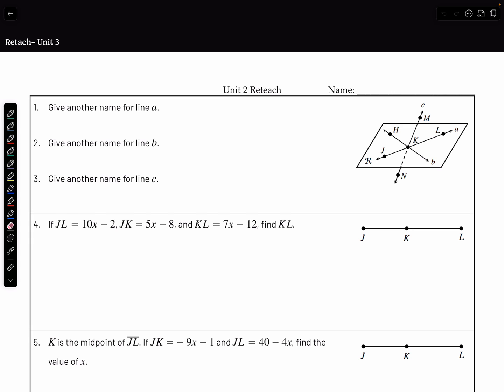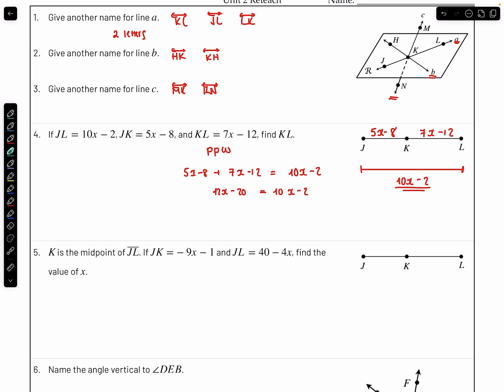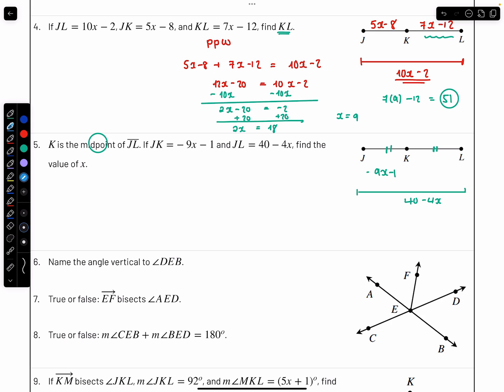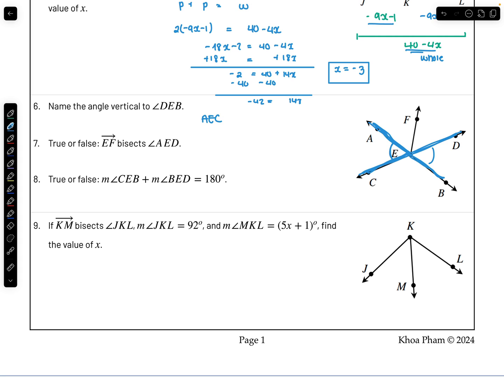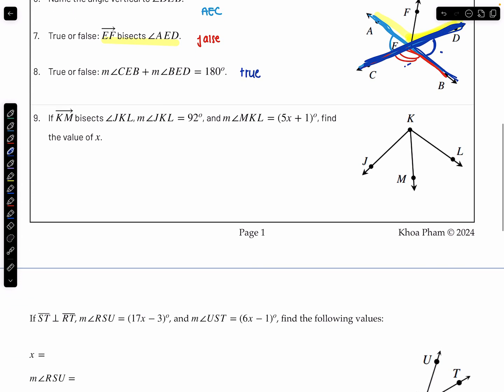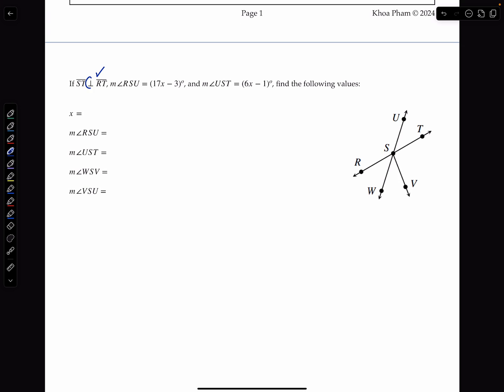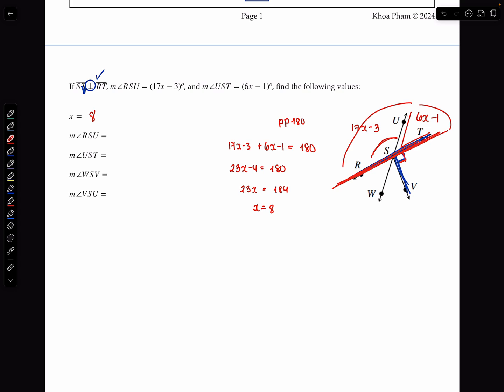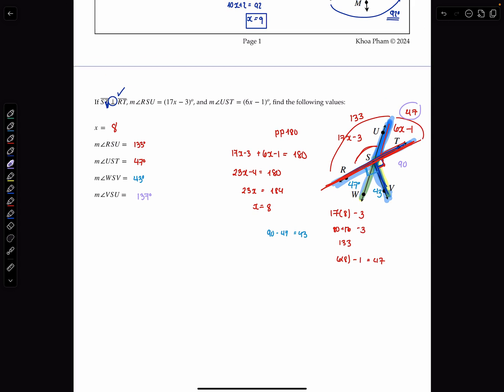Unit 3 Reteach